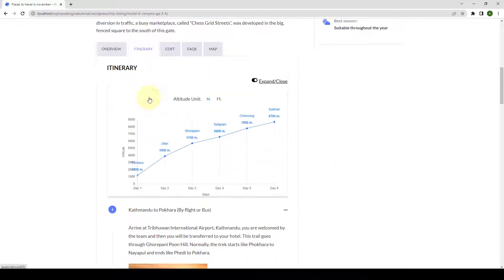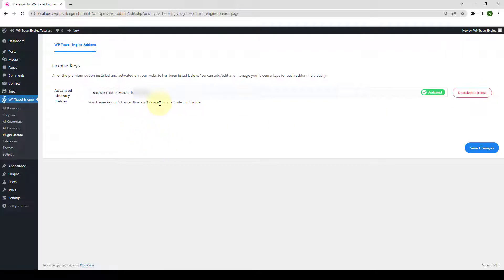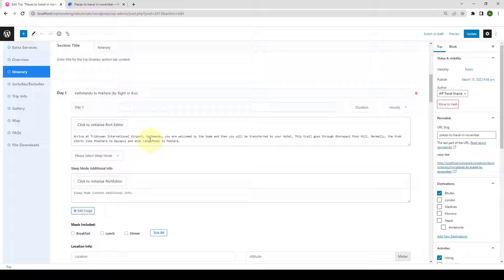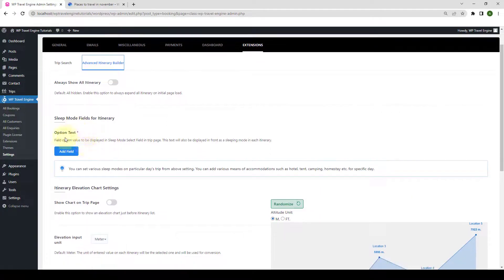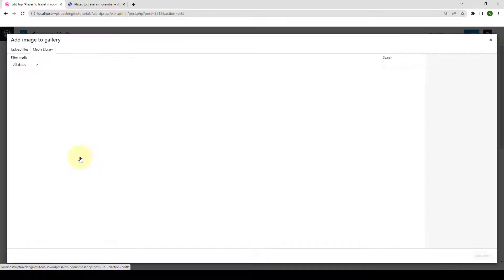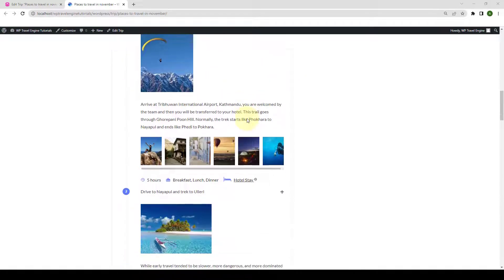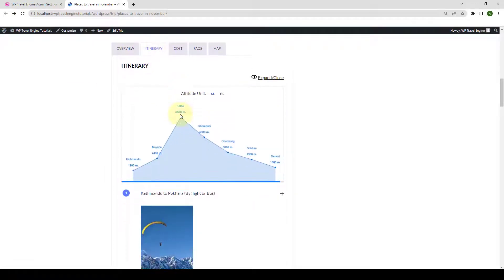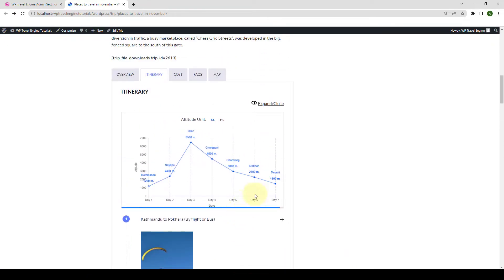Advanced Itinerary Builder Add-On | WP Travel Engine Tutorial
1. Unlimited Travel Packages

2. Smart Booking Process

3. Inquiry form

5. Booking Details

6. Create More Tabs

7. Unlimited Trip Facts

8. Destination Page

9. Activities Page

10. Trip Type Page

11. Currency

12. Translation Ready